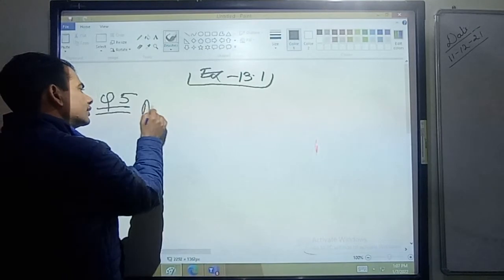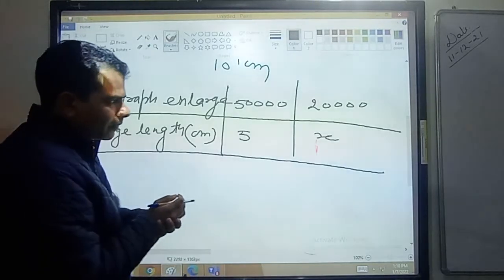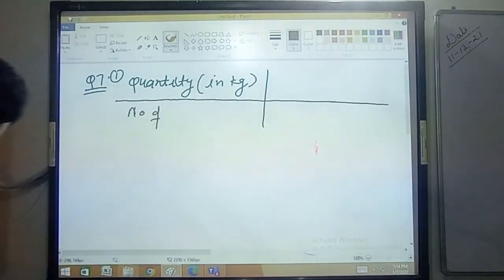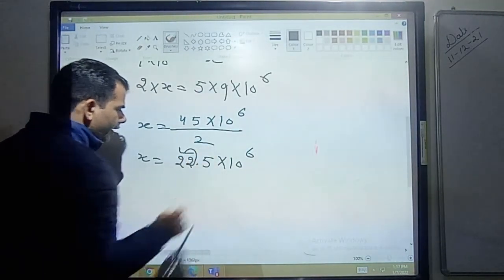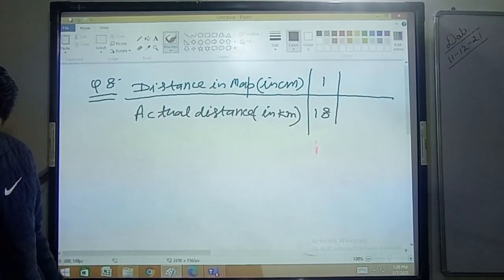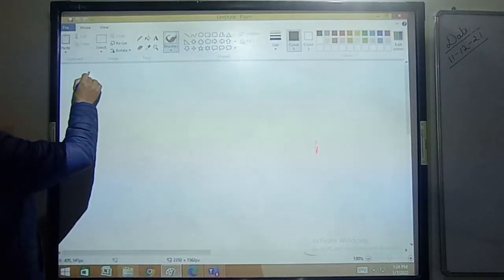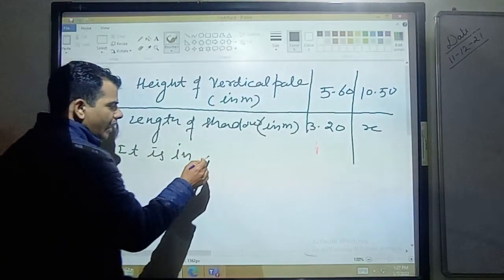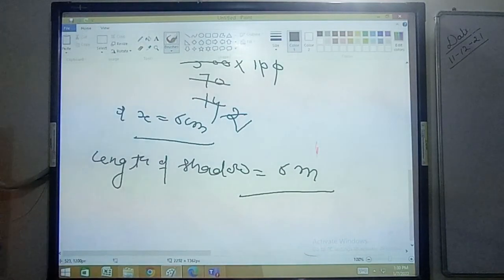Date-07/01/22(Friday),Class-8th,Maths,Topic-Ex-13.1-Q5 to Q10